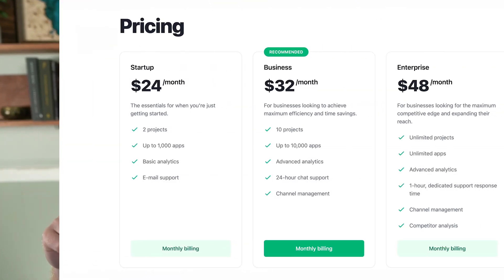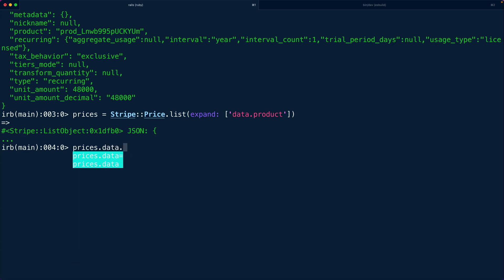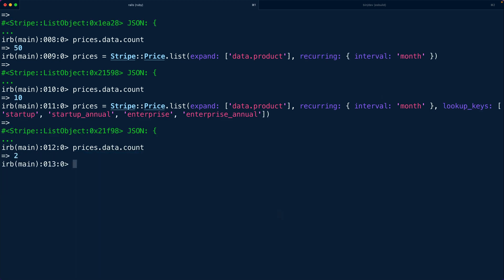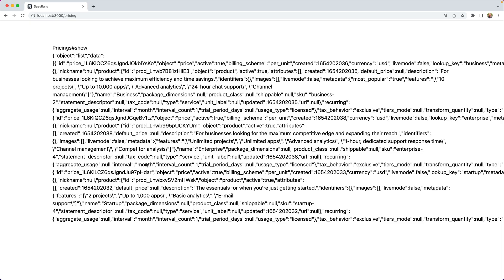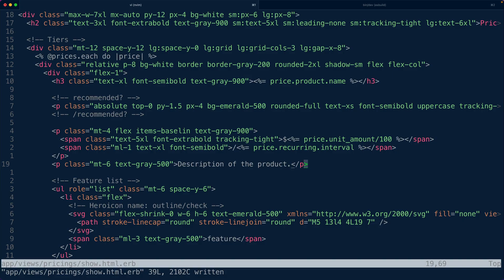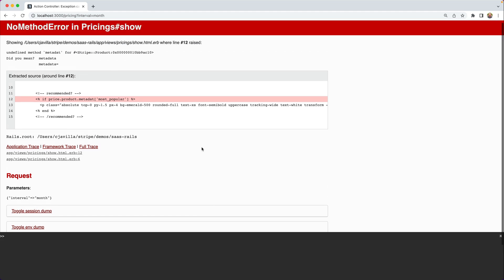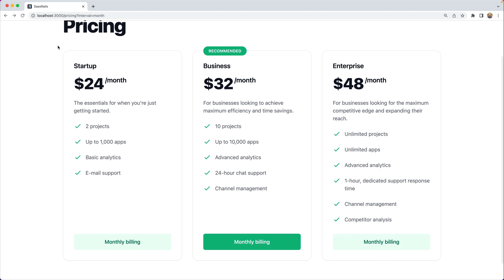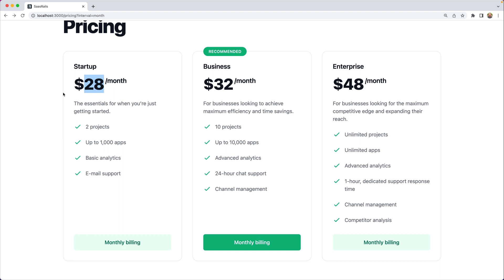SaaS Fundamentals 05 - Build a SaaS pricing page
In this episode, you'll learn how to build a pricing page for a SaaS product. Display a good-better-best business model as tiers that customers can select from.

Attachments

Options